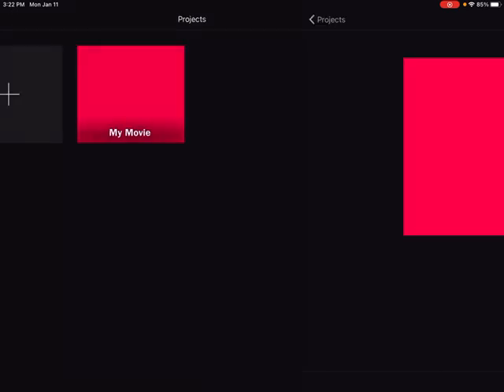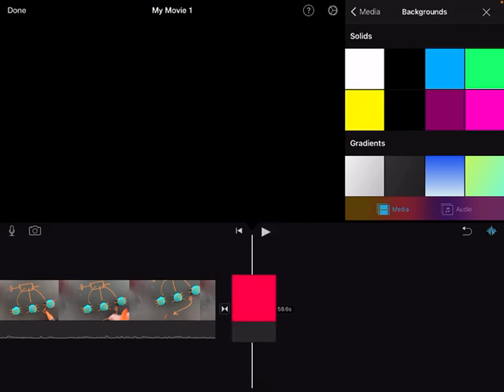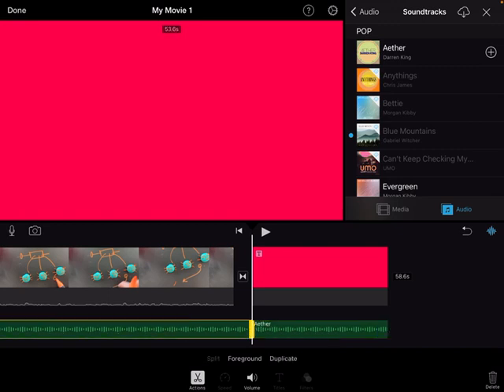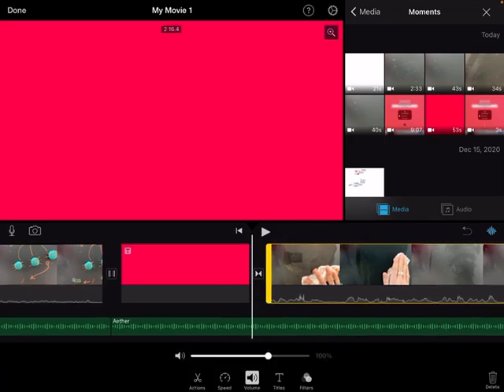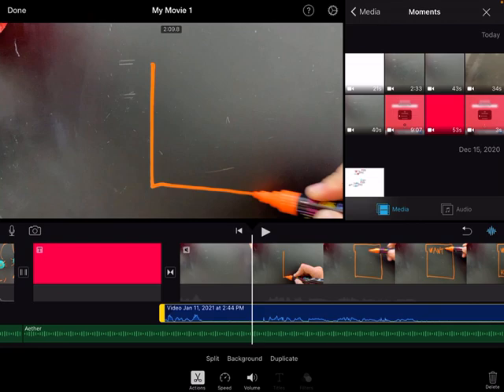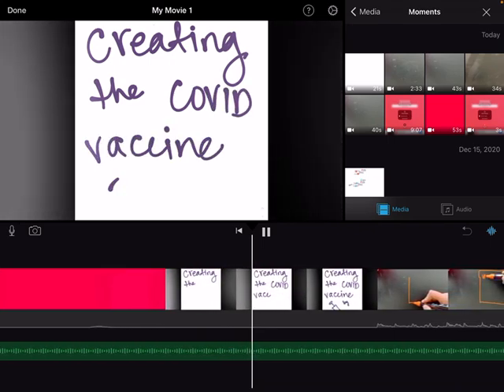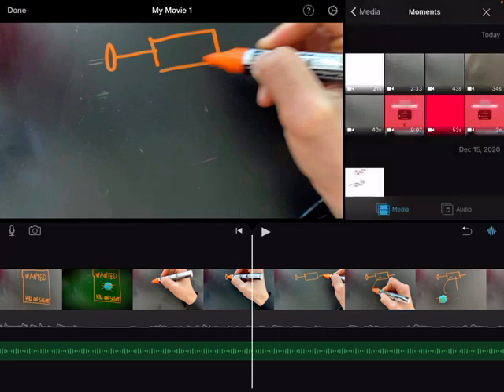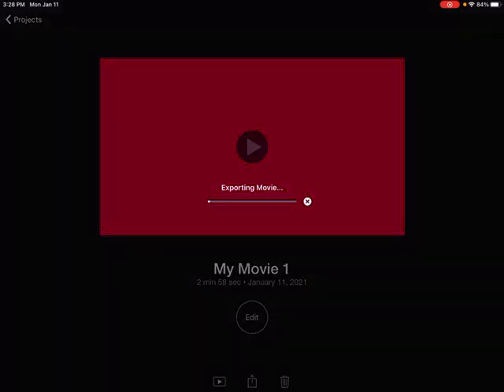iMovie Tutorial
Watch this video for basic instructions on how to make an iMovie!